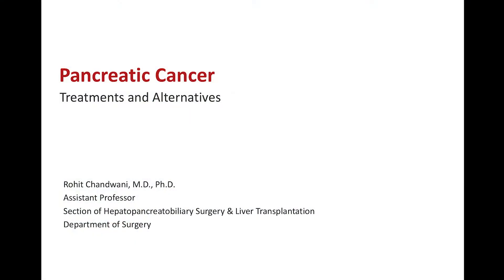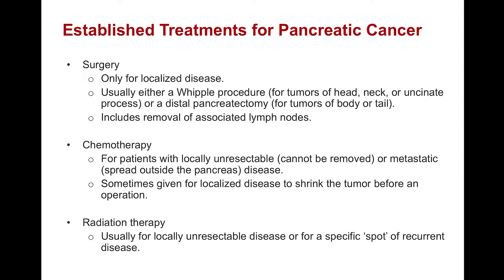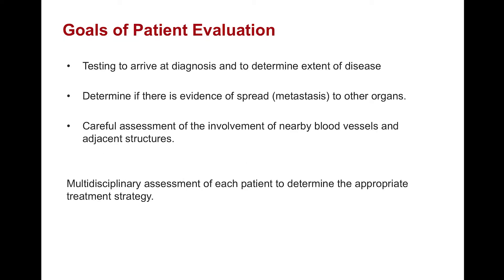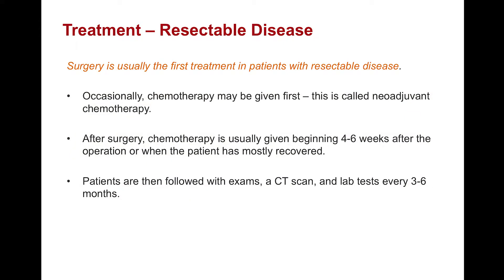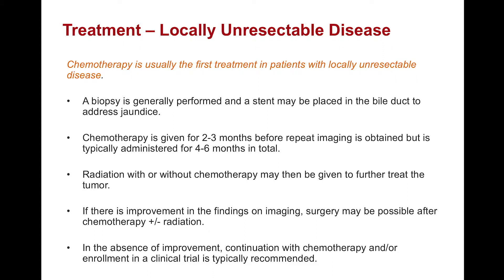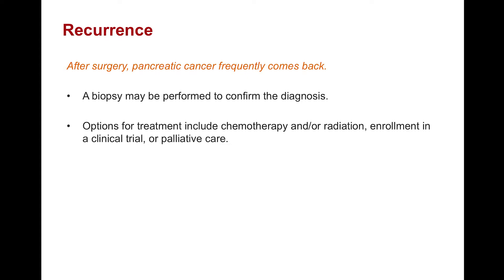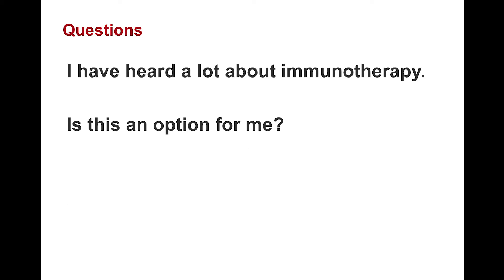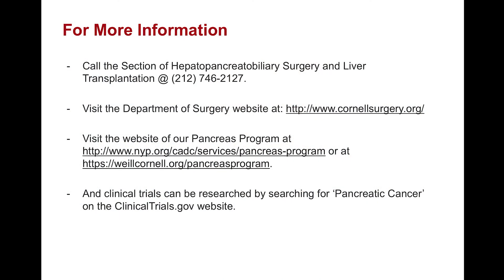Pancreatic Cancer | Dr. Rohit Chandwani | Weill Cornell Medicine Surgery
Interested in learning more about our team of doctors, their patients and how our research is changing lives?

Learn more about Weill Cornell Medicine’s Liver Transplantation, Hepatobiliary and Pancreatic Surgery program, please

To learn more about patient care, education and research at Weill Cornell Medicine’s Department of Surgery,